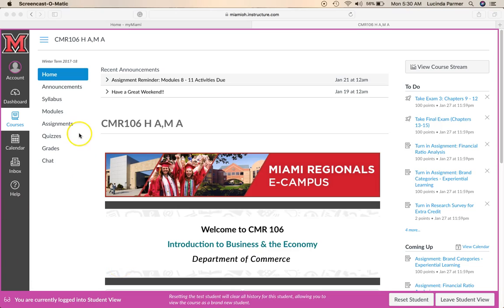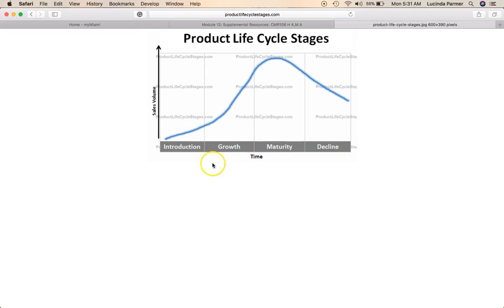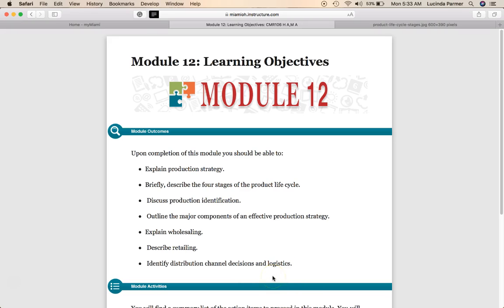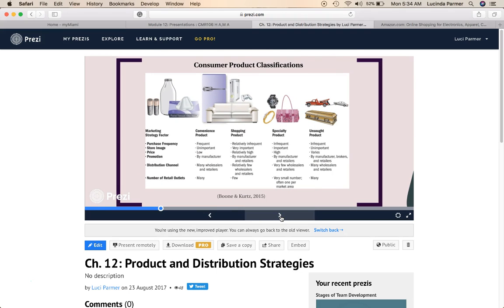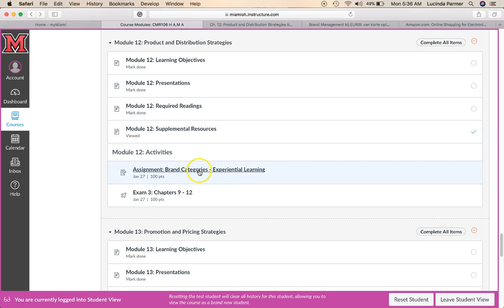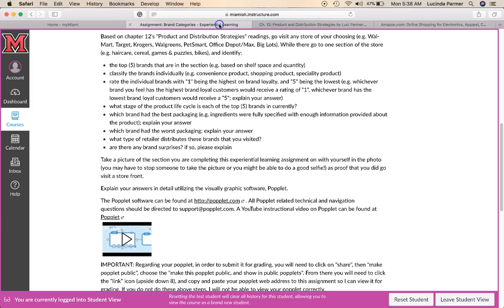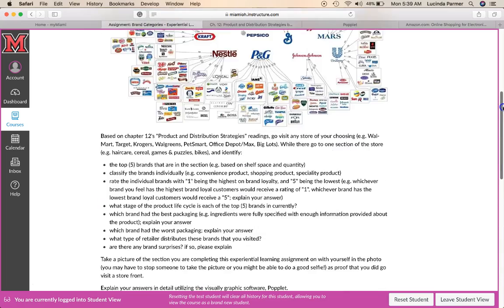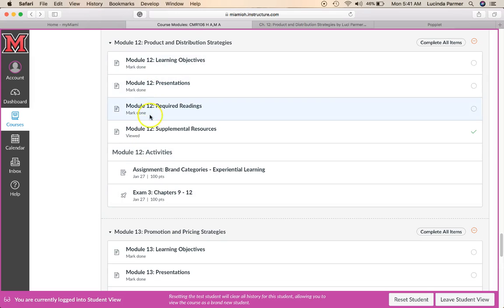Module 12 Audio Screencast